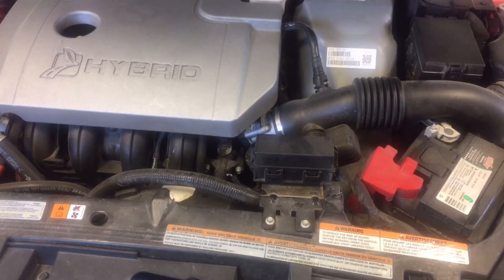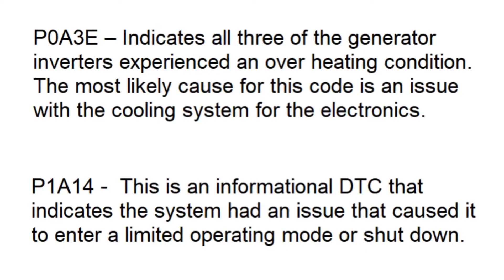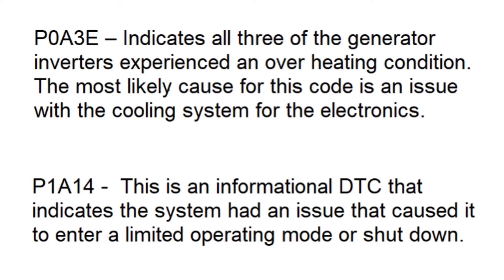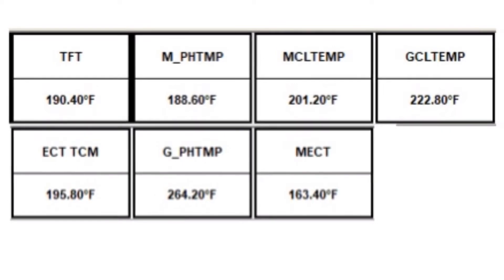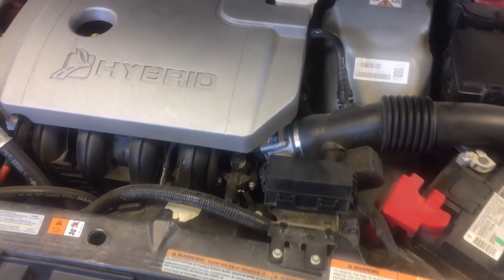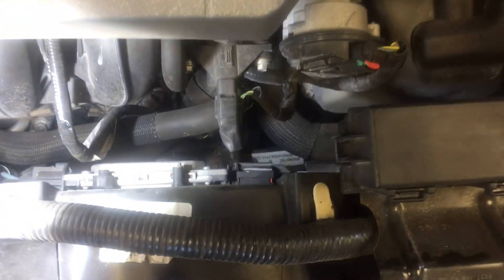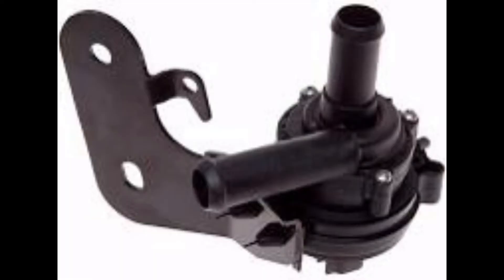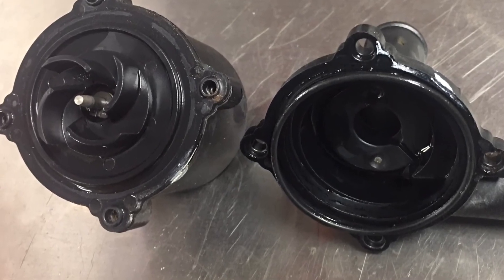Fusion Hybrid Stop Safely Now Message P0A3E P1A14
This video shows the fix for overheating hybrid electronics or generator on Ford Fusion Hybrid. Usually this is accompanied by the red triangle and Stop Safely Now message in the instrument cluster and trouble codes P0A3E and P1A14.